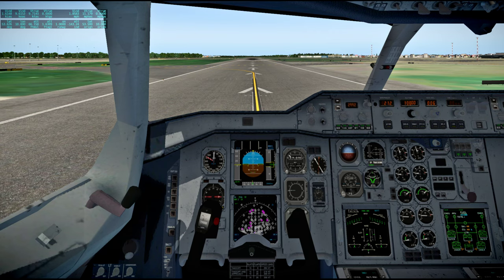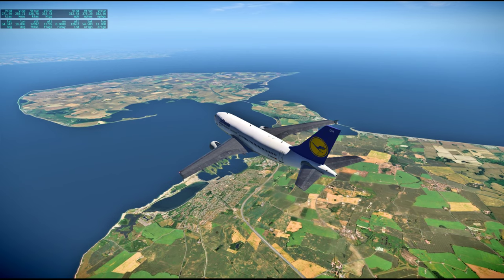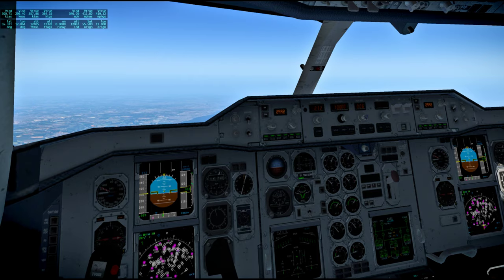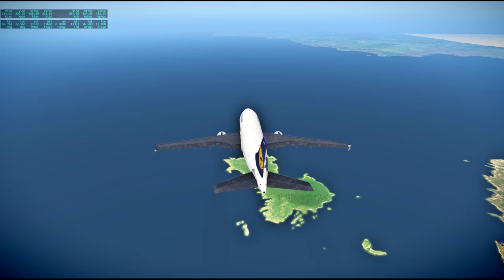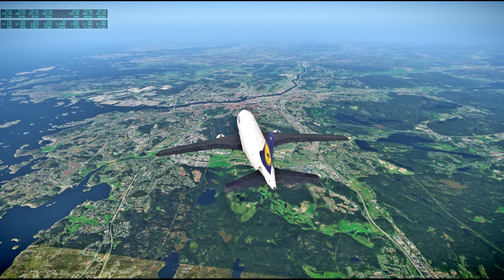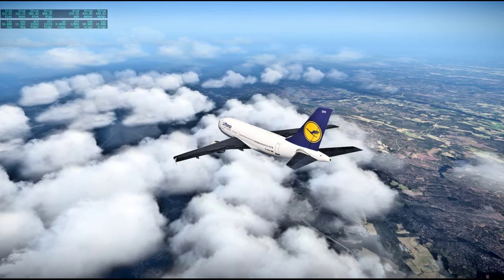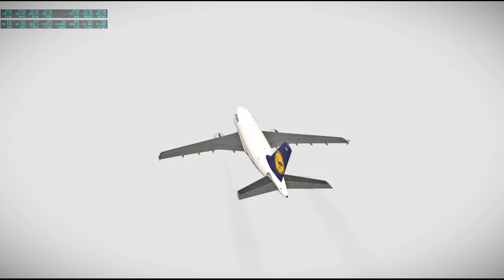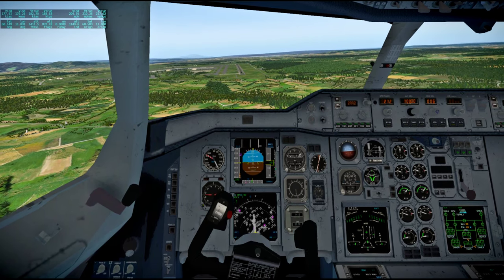Around the World in 80 Planes Redux 26 - Hamburg to Oslo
I fly a freeware Airbus A310 from Hamburg to Oslo, flying over Copenhagen in X-Plane 11 while listening to condensed (not real-time) audio from Apollo 12, making occasional comments.